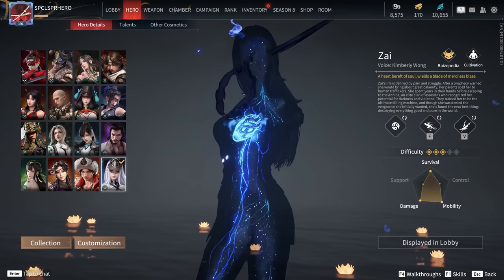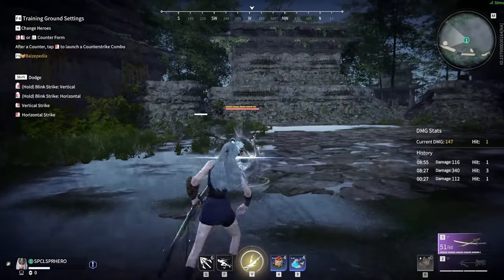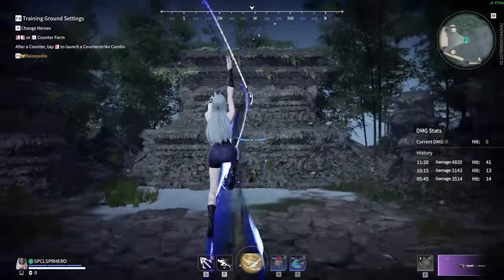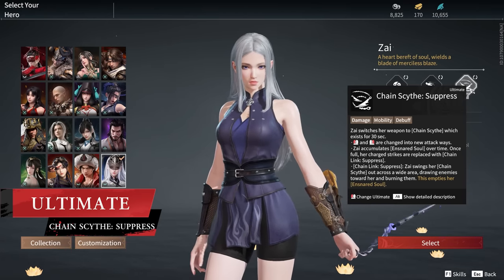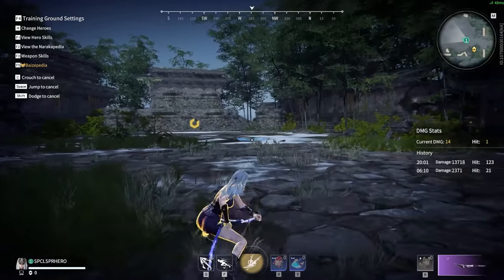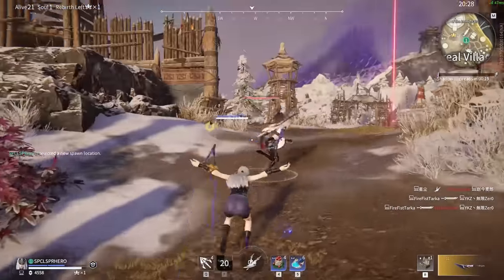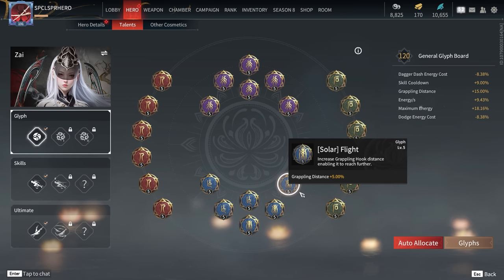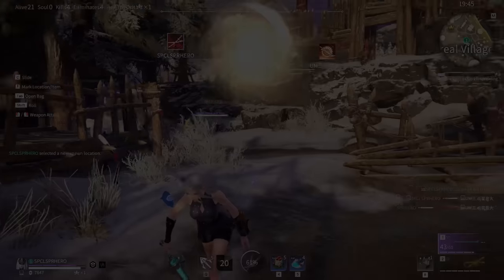NARAKA 101: Zai Tutorial | NARAKA: BLADEPOINT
Bring calamity and distress to your foes on the battlegrounds of NARAKABLADEPOINT. Check out SPCLSPRHERO's tutorial on Zai, Calamity Rising!